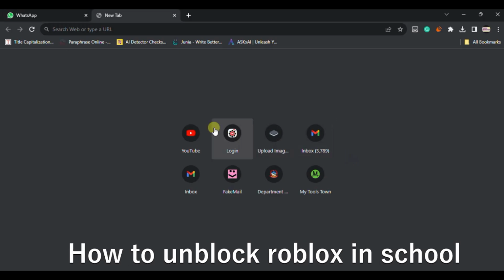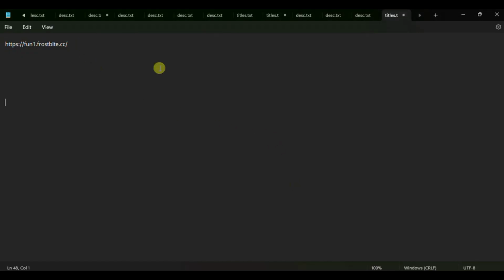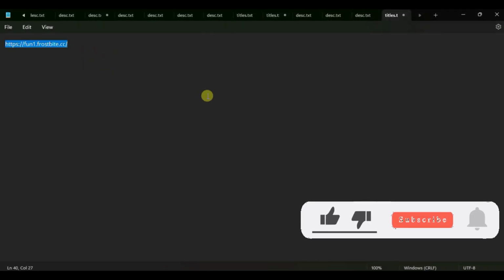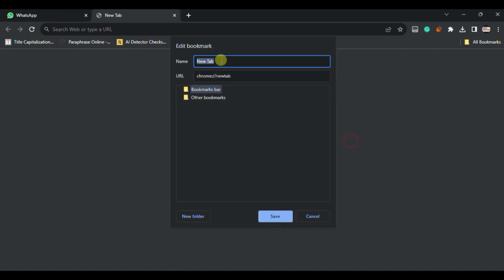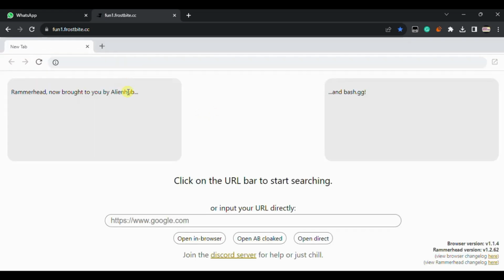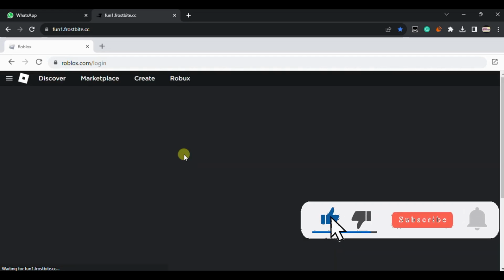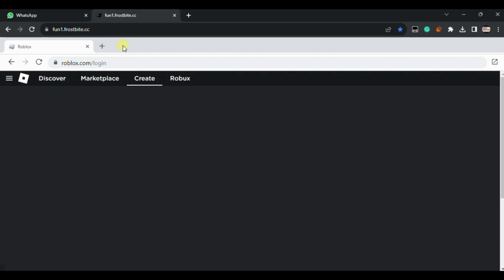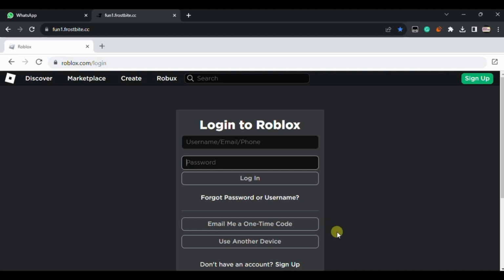How to Play Roblox on School Chromebook 2023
TOP QUIRIES:
download roblox on school chromebook
roblox for school not banned
roblox unblocked for school chromebook
play roblox at school unblocked
roblox for chromebook unblocked
download roblox unblocked from schools
roblox unblocked from school
roblox unblocked on school computer
How to play roblox on school chromebook 2023 for free
how to play roblox on a school chromebook without downloading it
how to play roblox on school chromebook when blocked
roblox unblocked
roblox unblocked at school no download
how to play roblox on chromebook os
how to play roblox on chromebook without google play